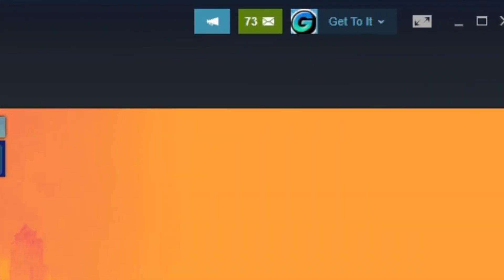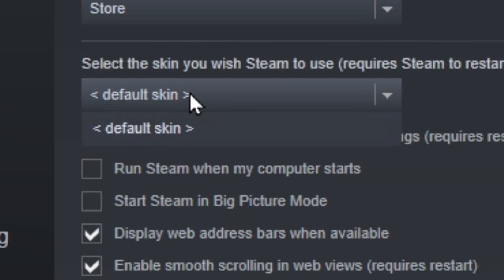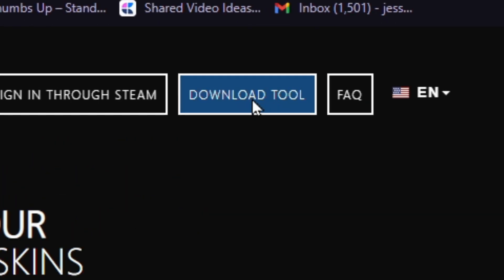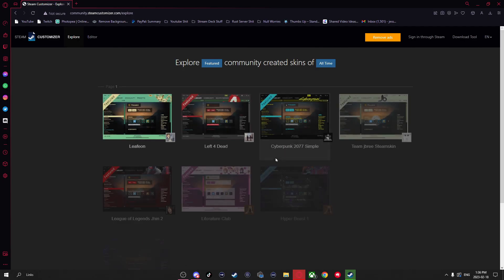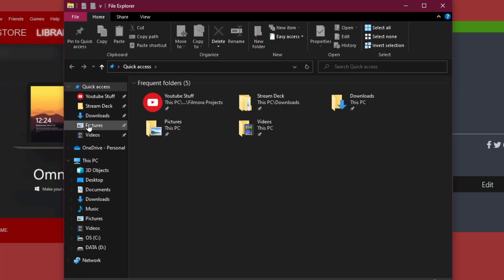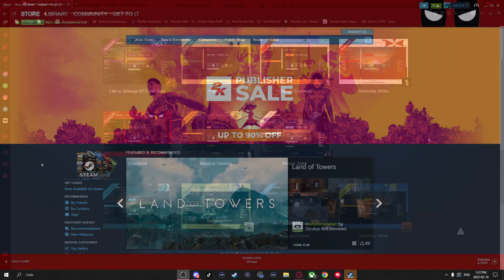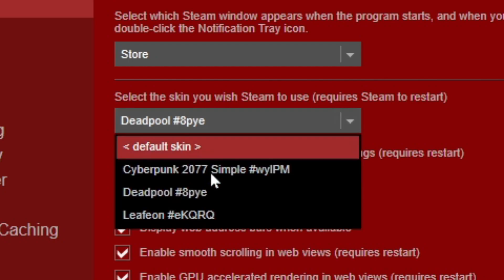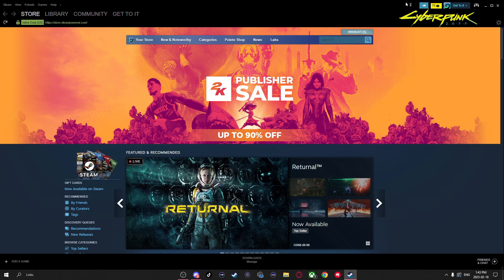Customize STEAM With Skins & Themes | How To Install & Setup!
In todays video i will show you guys how to Change Steams Appearance With CUSTOM Skins! This is a quick and easy way of changing steam skins in 2023.

Steam is a video game digital distribution service and storefront by Valve. It was launched as a software client in September 2003 as a way for Valve to provide automatic updates for their games, and expanded to distributing and offering third-party game publishers' titles in late 2005.